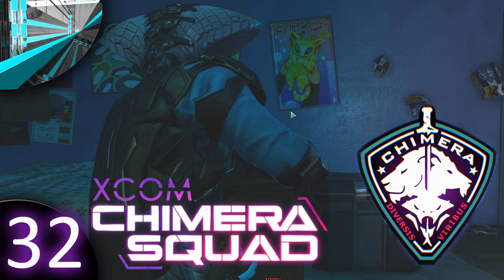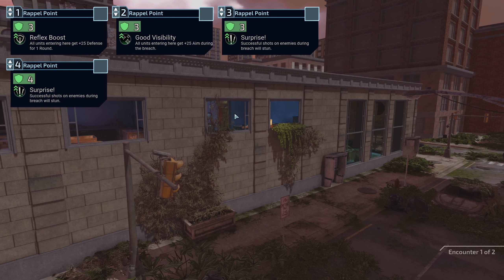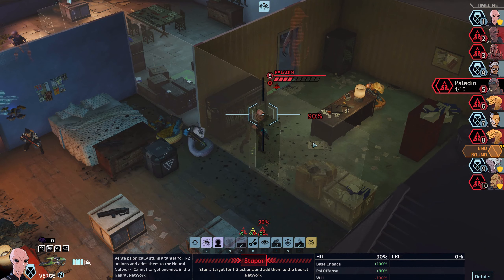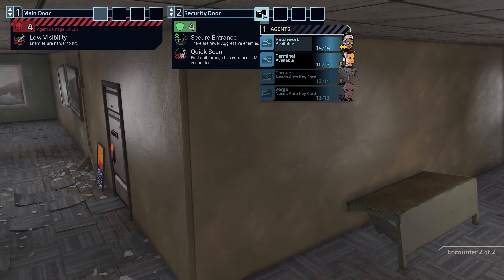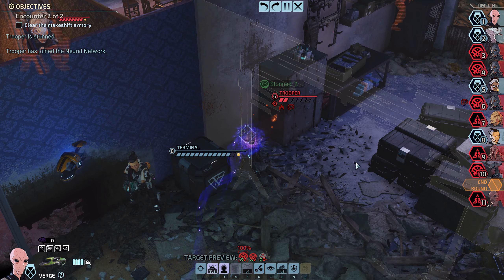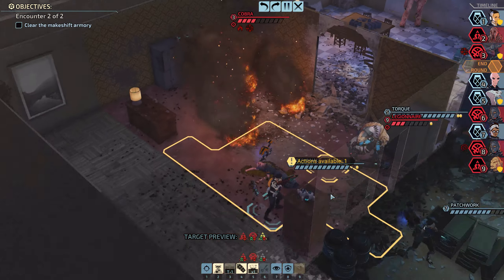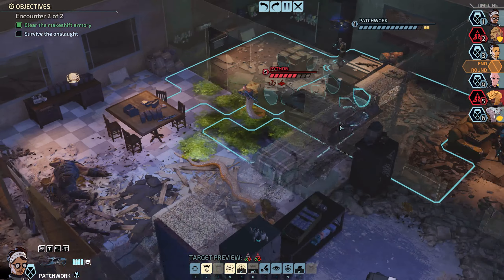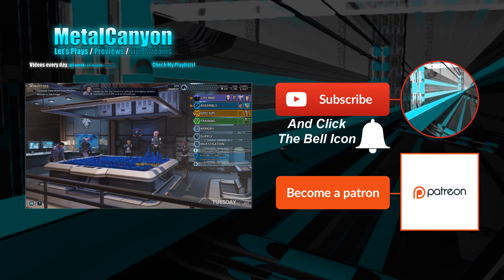Let's Play XCOM: Chimera Squad - Episode 32 (Cute Posters)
This game has SUCH amazing art. I love it.

"XCOM: Chimera Squad delivers an all-new story and turn-based tactical combat experience in the XCOM universe."